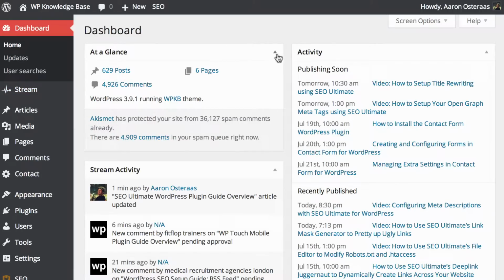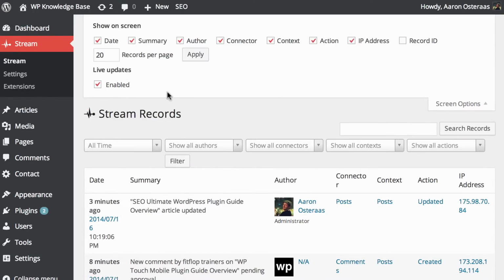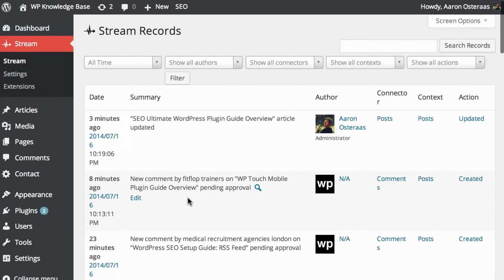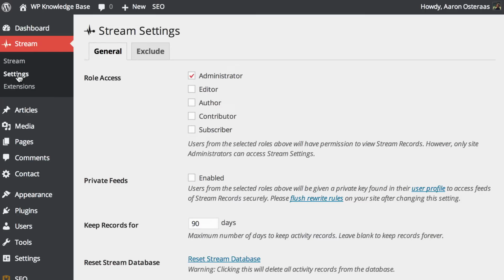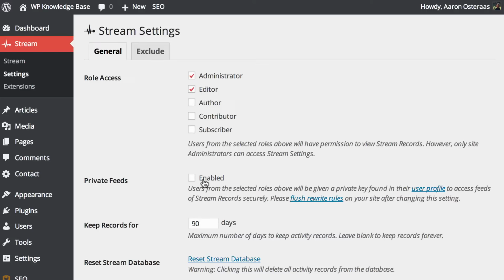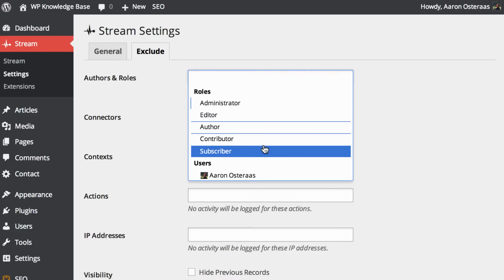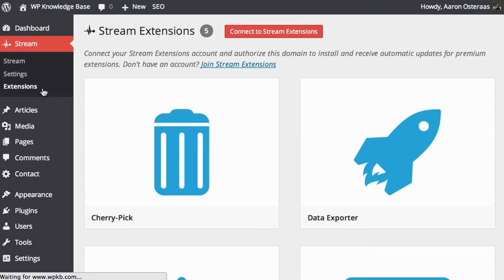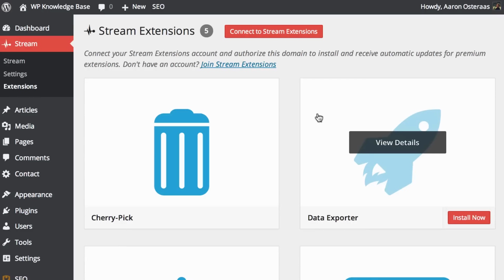Using Stream to Keep Track of Activity on Your WordPress Website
Want to keep an eye on what logged in users are doing on your website? Then Stream is the plugin for you, check it out in this video!